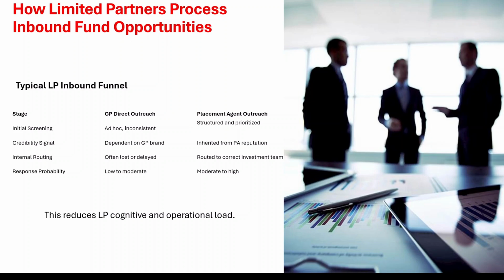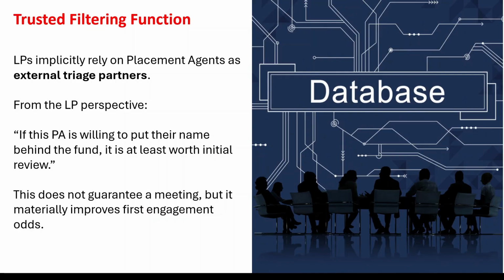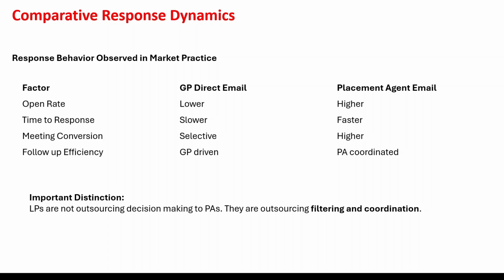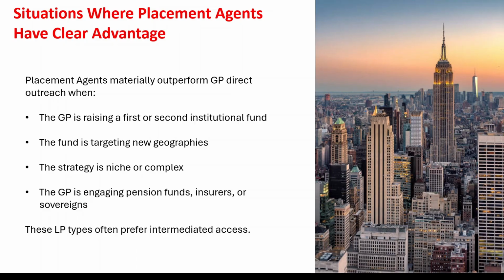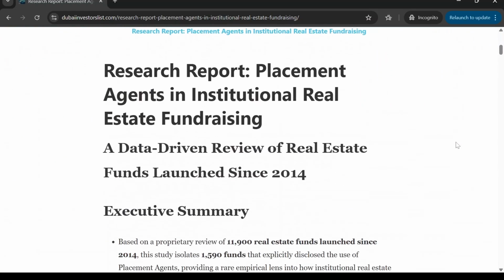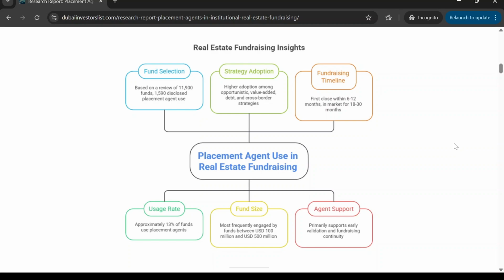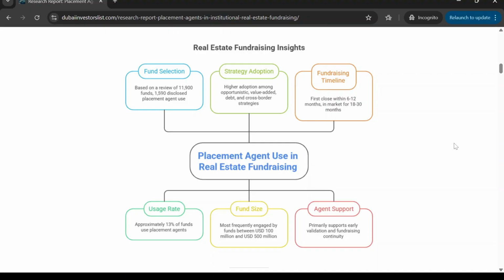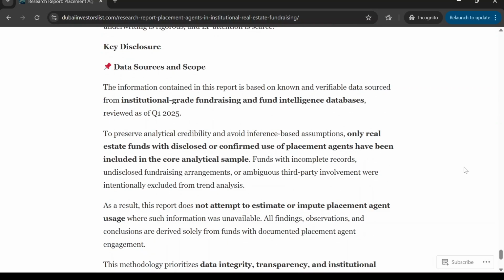Do Real Estate Funds Really Need Placement Agents? Data from 11,900 Funds.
In this video, I present original research based on an institutional-grade dataset covering 11,900 Real Estate funds launched globally since 2014, with a specific focus on 1,590 funds that formally disclosed the use of Placement Agents during their fundraising process.

Placement Agents play a critical and often misunderstood role within the institutional real estate fundraising ecosystem. While commonly associated with introductions, their actual function increasingly extends to strategic positioning, investor targeting, process management, and execution support, particularly in complex or cross-border capital raises.

Using proprietary research drawn from verified institutional databases, this analysis examines:

• How frequently Placement Agents are used across the global Real Estate fund universe
• Which real estate strategies rely most heavily on third-party fundraising support
• Differences in Placement Agent usage by region, fund size, and fund strategy
• Fundraising timelines for funds that engage Placement Agents, including time to first close and total time in market
• What this data suggests about current institutional capital raising conditions

The objective of this research is not to advocate for or against the use of Placement Agents, but rather to quantify their role using disclosed, verifiable data, and to identify patterns that are not visible through anecdotal market commentary.

This video is particularly relevant for:

Real Estate fund managers preparing to raise institutional capital

Placement Agents benchmarking market activity and mandate trends

Limited Partners seeking insight into fund origination and fundraising structures

Capital advisors, consultants, and institutional service providers

All findings presented are derived from known and disclosed information. Funds with incomplete or undisclosed Placement Agent data were excluded to maintain analytical integrity and credibility.

For those seeking deeper institutional intelligence, investor targeting data, or access to curated fundraising databases, additional research and datasets are available at:

Key Disclosure

The information contained in this presentation is based on known disclosures from institutional-grade databases. In order to ensure analytical accuracy, only funds that explicitly disclosed the use of Placement Agents have been included. Data availability and disclosure practices vary by manager, region, and fund structure.